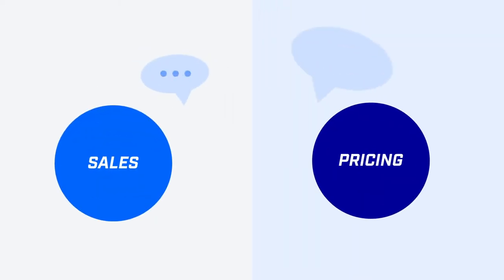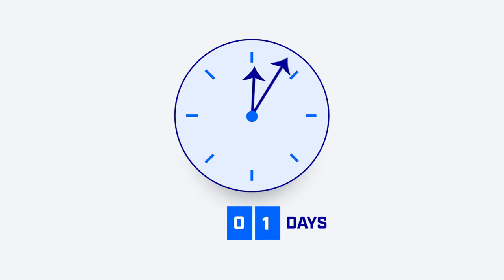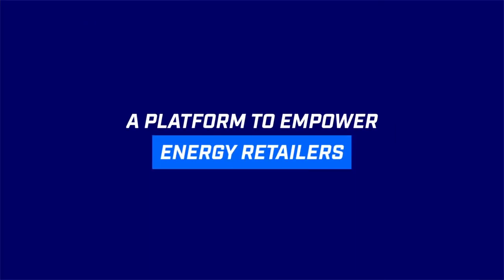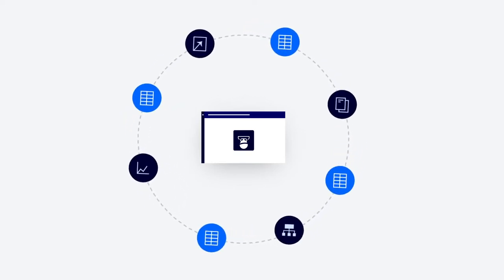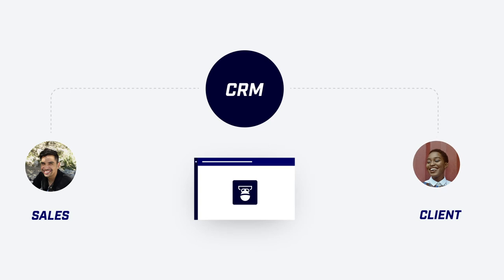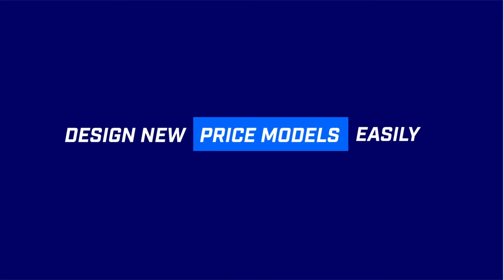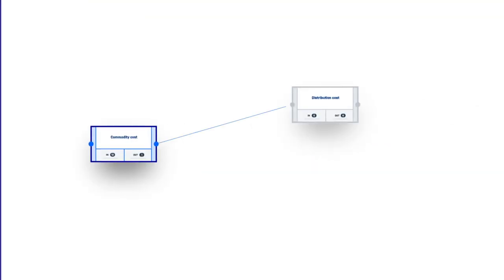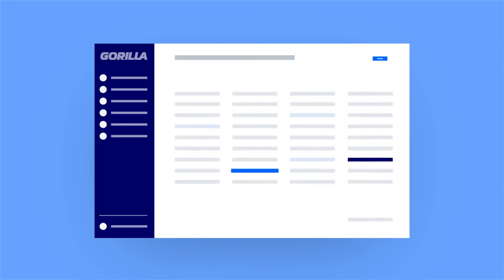Gorilla - Data driven sales processes done better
We empower B2B utilities with data-driven solutions for pricing, forecasting and reporting.
Trusted by British Gas and Corona energy.

Increase your margins and sales conversion rate by introducing agility in your pricing and forecasting, with a faster time-to-quote, more targeted segments, lower hedging costs and better margin insight.

Reduce risk by adapting faster to changing market demands, without losing competitiveness. Use accurate demand and profitability insights to tailor your pricing and hedging strategies to the current market situation.

Drive operational cost reduction through automation: get quotes out without manual involvement, build real-time reports on the fly and implement new products and regulations without IT involvement.